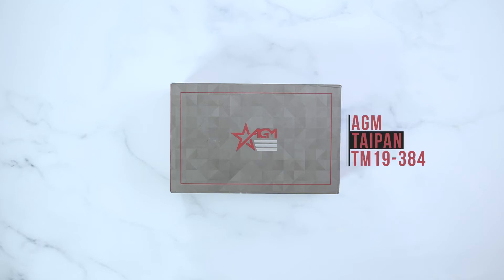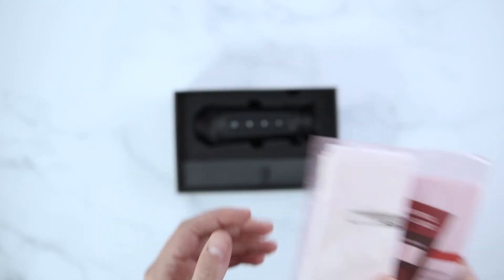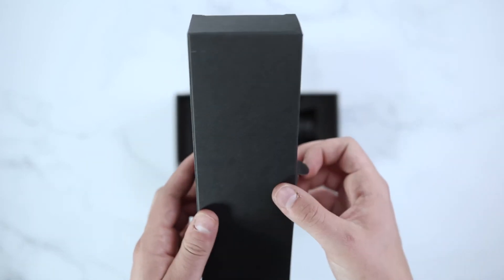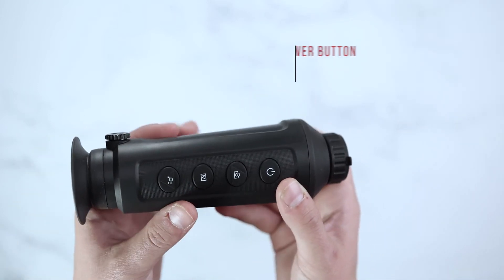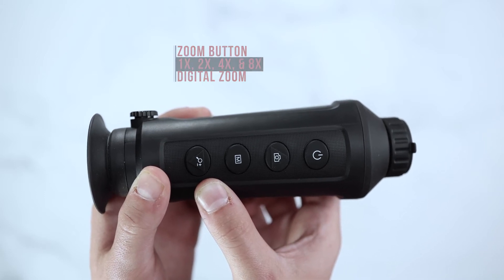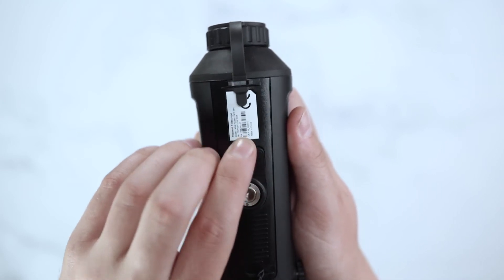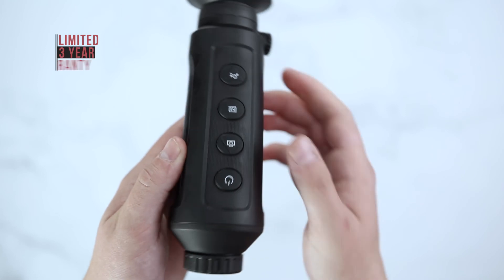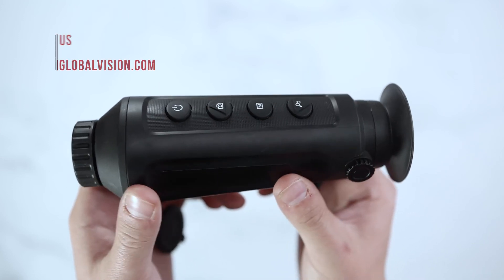AGM Taipan TM19-384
✔️384×288 resolution, 12 μm, high sensitivity detector/
✔️Adaptive AGC, DDE, 3D DNR
✔️1280 × 960 resolution 0.4-inch LCOS display
✔️Built-in rechargeable Lithium battery
✔️More than 7.5 hours continuous running (with Wi-Fi hotspot function off)
✔️Wi-Fi hotspot
✔️Type-C interface